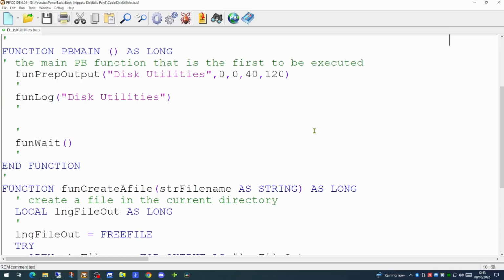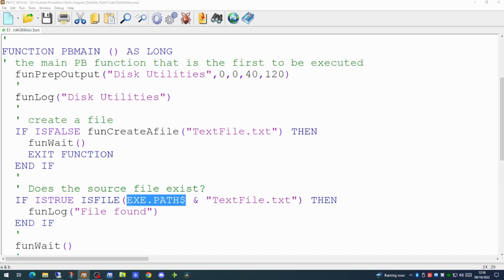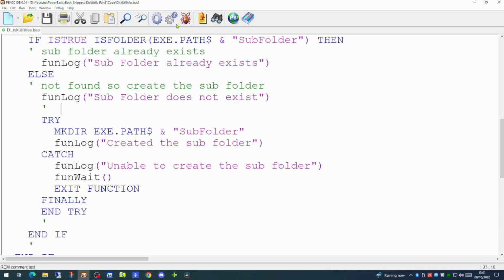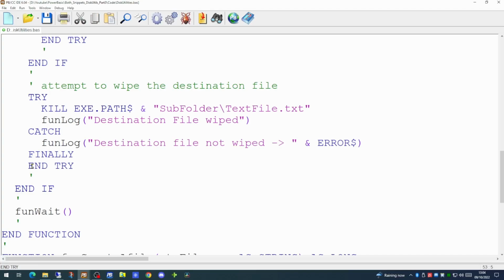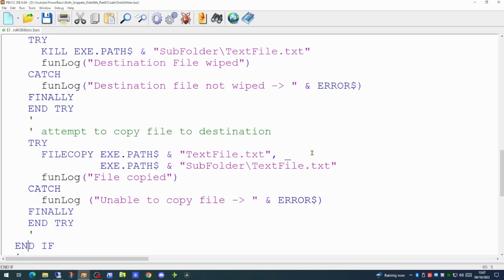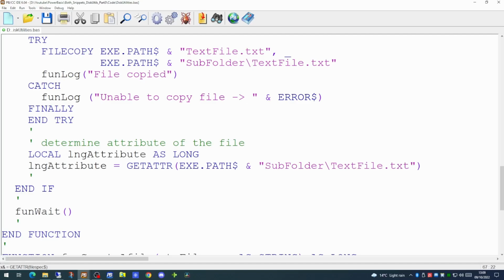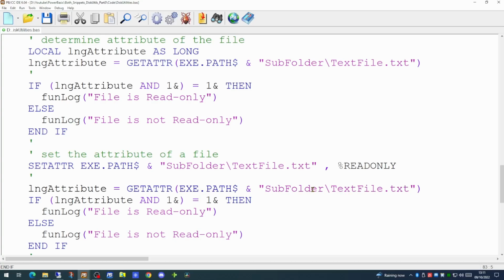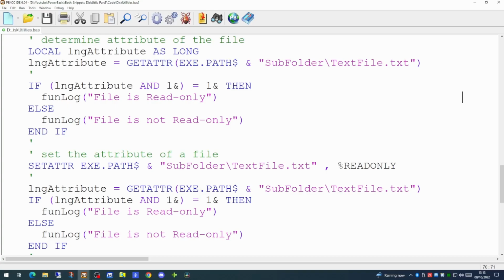PowerBasic Snippets - Tutorial on the use of the Disk/Directory commands part 3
In this series of videos, which are aimed at those who have never coded in PowerBasic before, I cover one element of the language or programming - today it's looking again at the use of commands to manipulate directories/folders.

00:00 - Introduction
01:17 - IsFile function
01:55 - IsFolder function
03:01 - MKDir function
04:24 - Kill/Erase file command
05:05 - FileCopy command
06:42 - Get & Set Attribute commands
10:19 - Summary